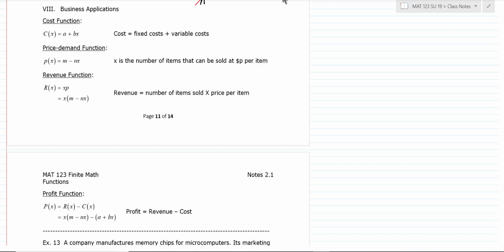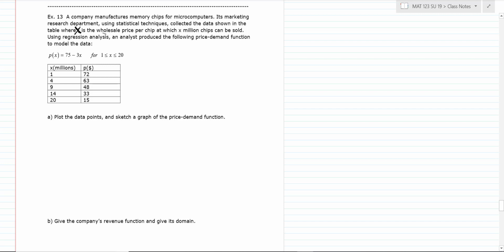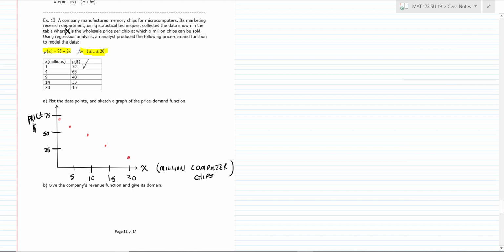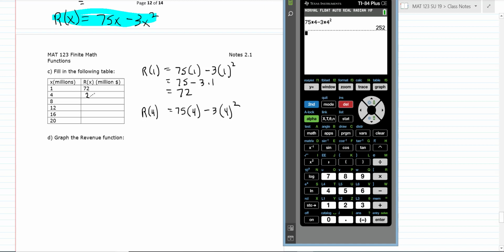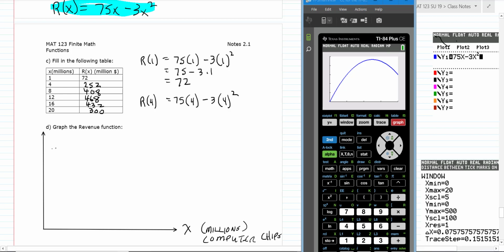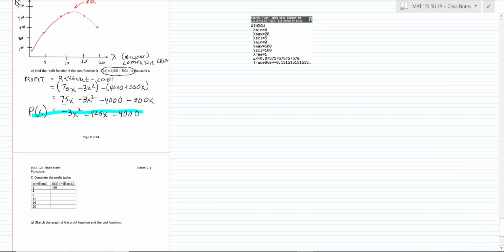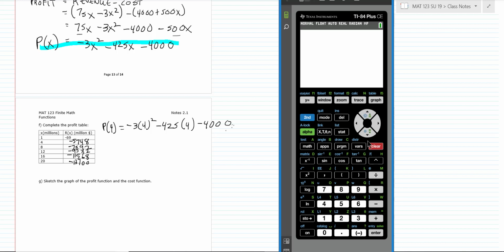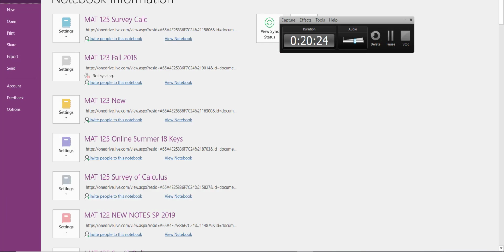MAT 123 Finite Math Section 2.1 Part 8 Business Applications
Revenue, price demand, profit, cost